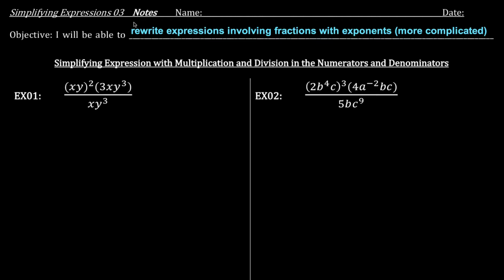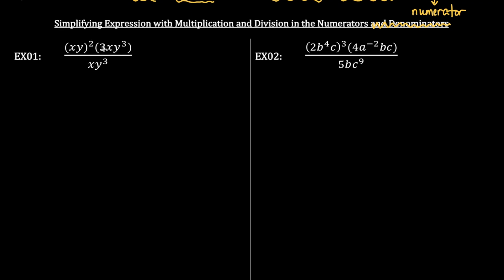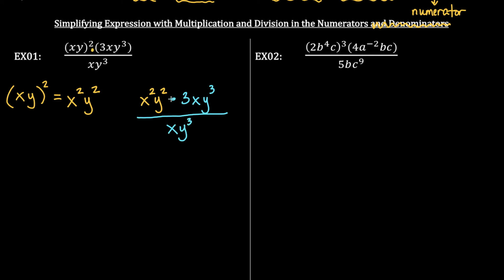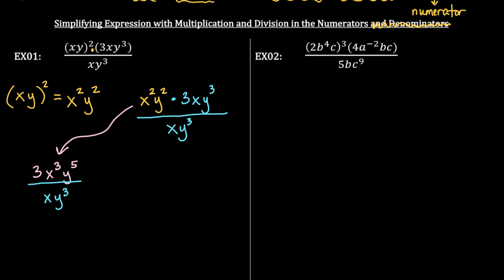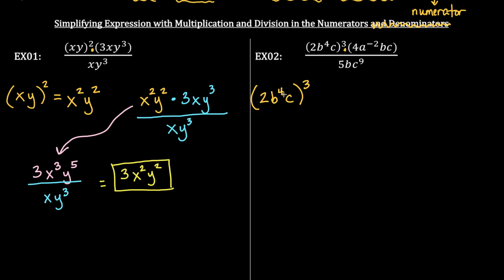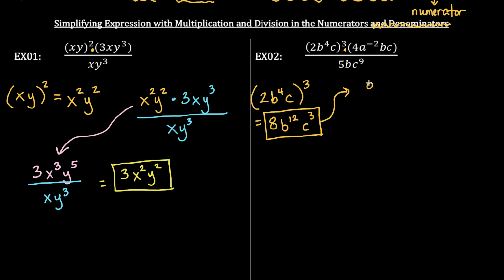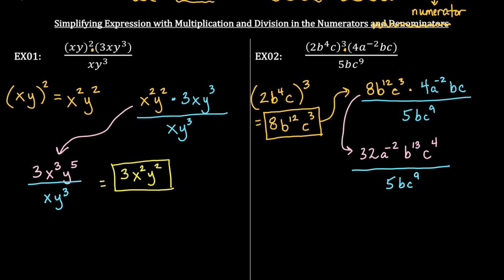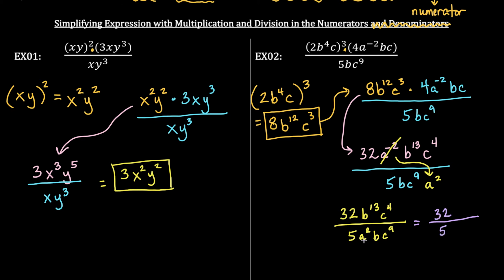115 Simplifying w: Exponents 03 (Part 01)